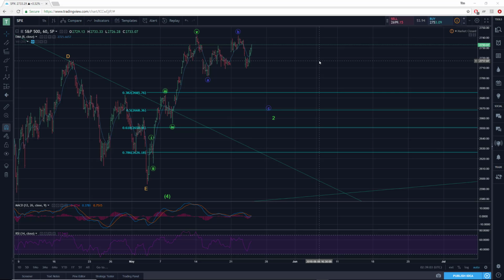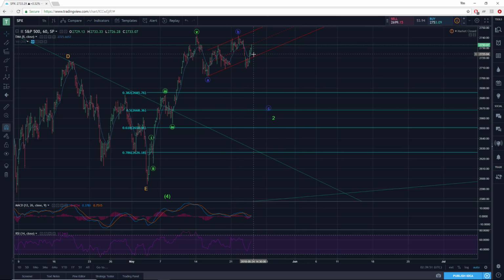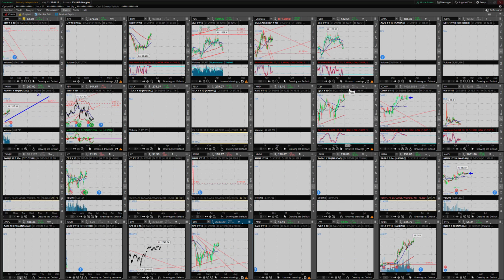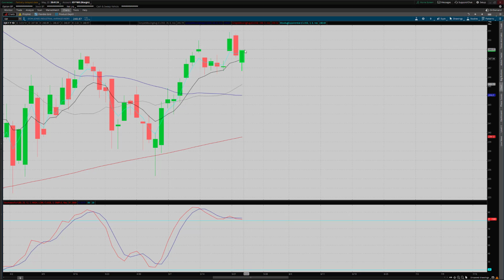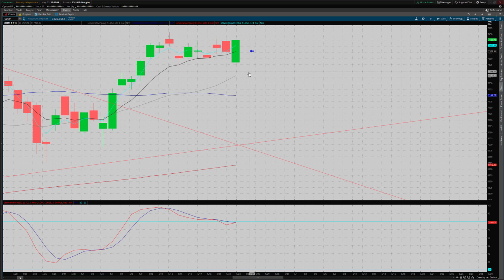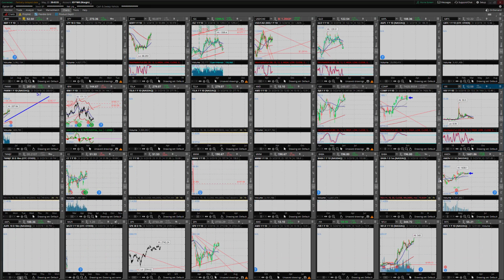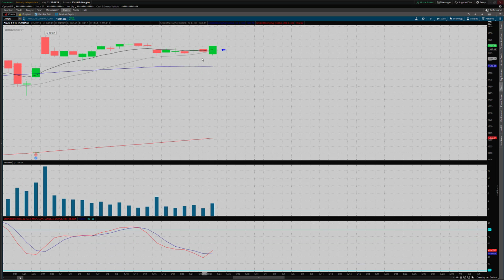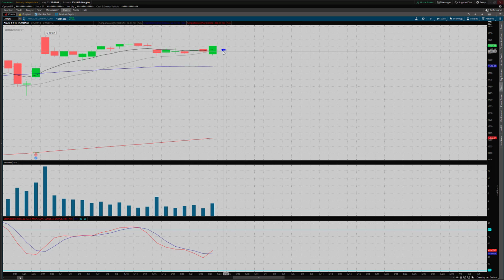SPX, NASDAQ, DOW, VIX, AMZN May 23/18